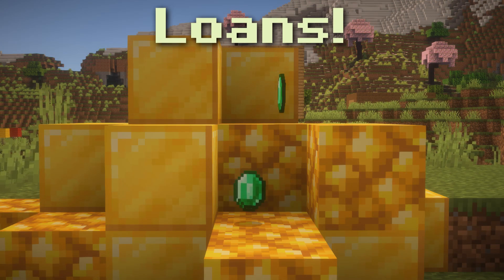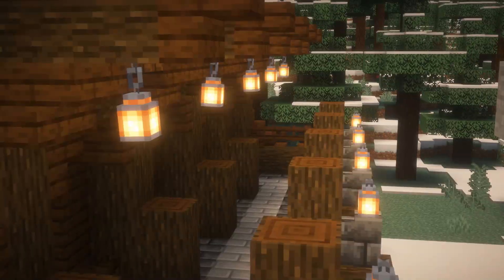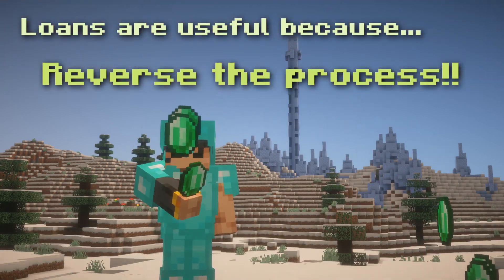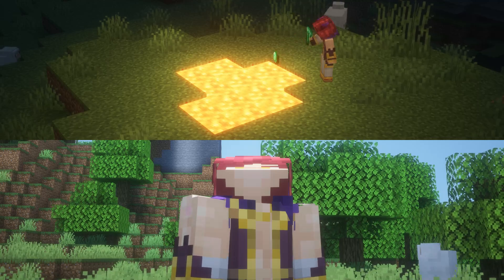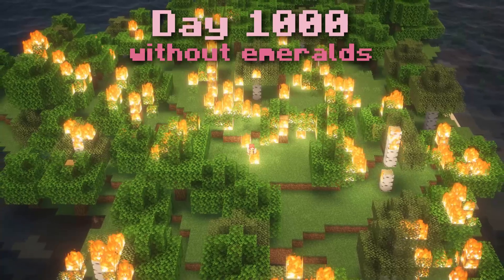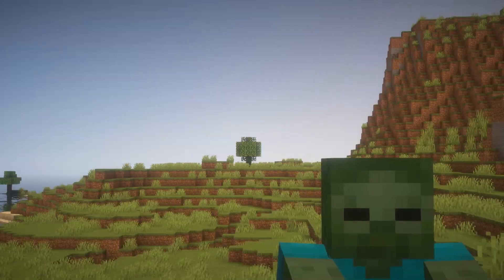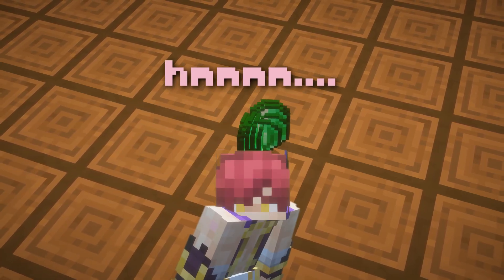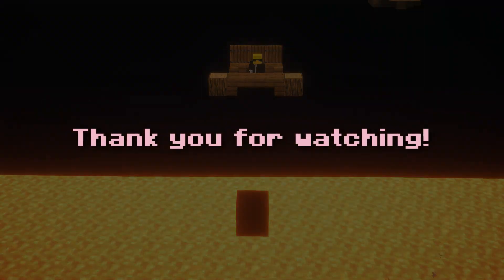Explaining Loans with Minecraft Emeralds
How do loans work?? Well you can learn how through minecraft emeralds!
Hopefully this video can clear up the confusing parts of loans, and why you should use them!!